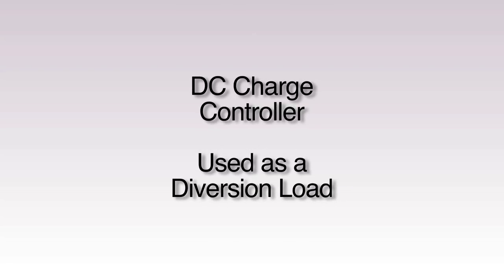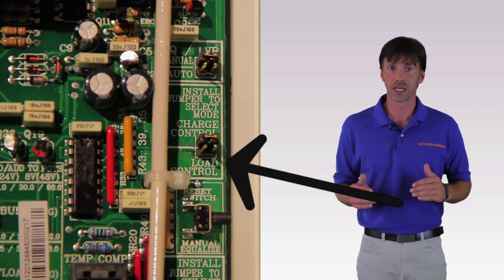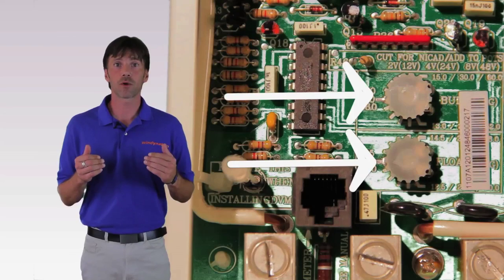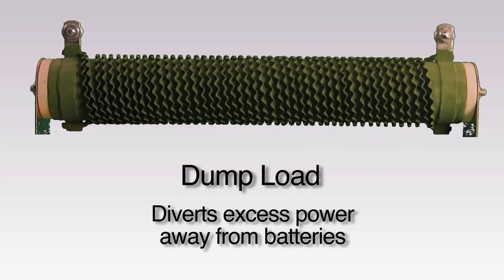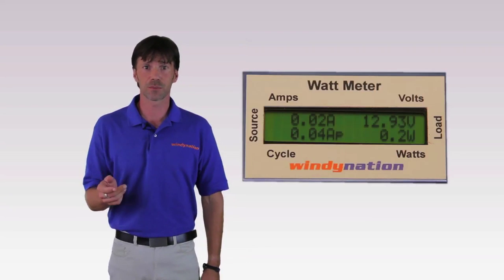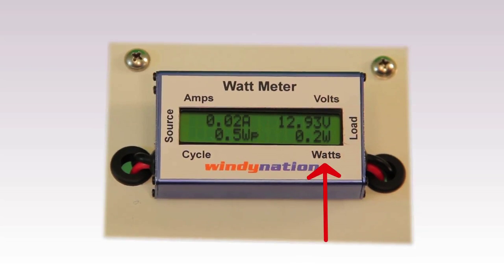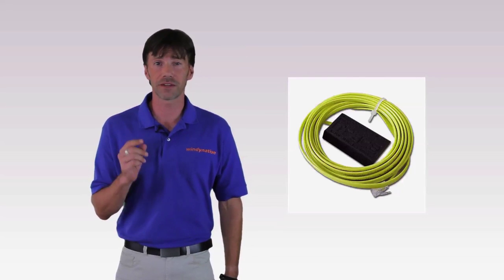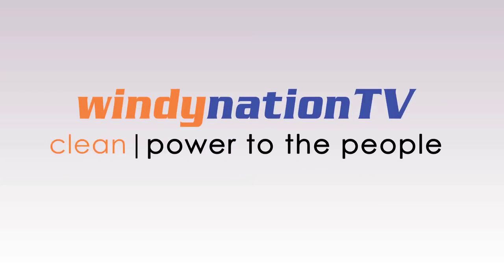How to connect a Xantrex Charge Controller for a Wind Turbine or Hydro Generator (4 of 4)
(4 of 4) A Windy Nation TV video series on how to hook up a Xantrex C-Series DC Charge Controller for use with a small wind turbine, solar panels or hydro generator. We are showing how to wire up a the Xantrex C-Series Charge Controller in Diversion Mode using dump loads. Watch all four videos to learn how wire up a DC charge controller yourself!